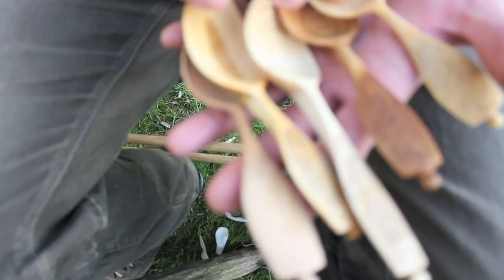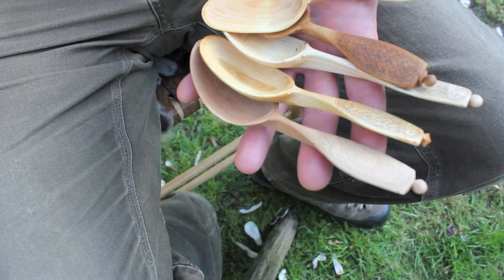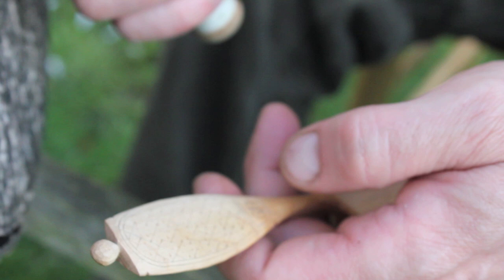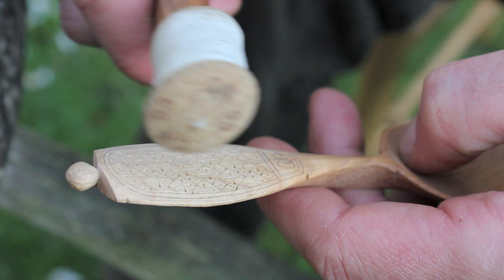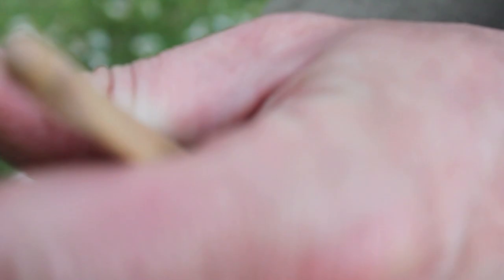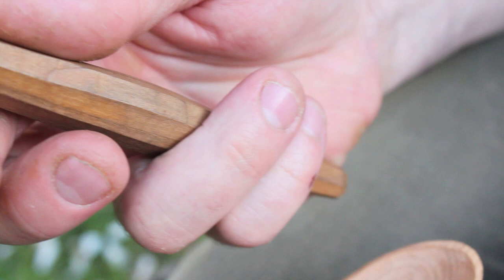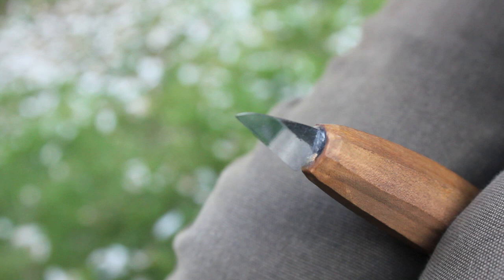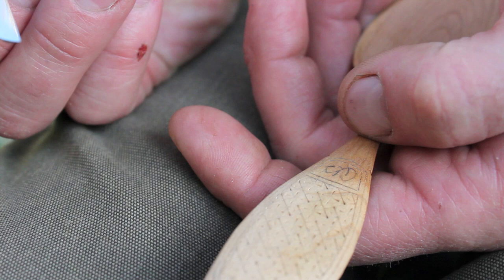A Guide To Kolrosing - Adam Hawker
[This video is viewable in 'Full HD']
[Please click on the 'Show More' tab for more information and important links]

I spent a few days in beautiful Dorset in the South West of England with a very talented friend and full time craftsman Adam Hawker

In this video he shows his technique for Kolrosing which is a form of embellishment made famous by the indigenous people of Scandinavia and a skill Adam is internationally renowned for

Adam has never shown his Kolrosing technique outside of his private workshops and seminars so I am honoured that he has decided to share this with you the viewer

To view the detailed spoon carving video I filmed with Adam please click the

To connect with Adam on Instagram please click this

To view more of Adams work please feel free to check out his

Peace

Zed